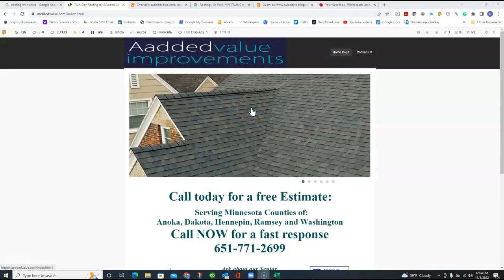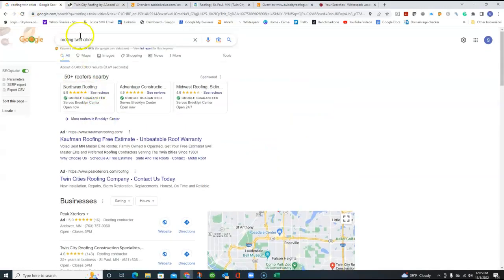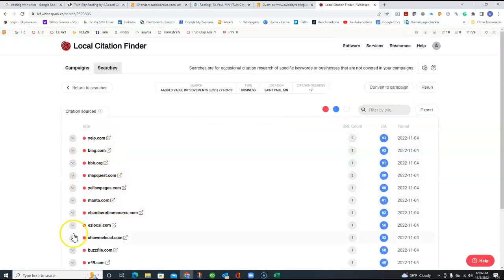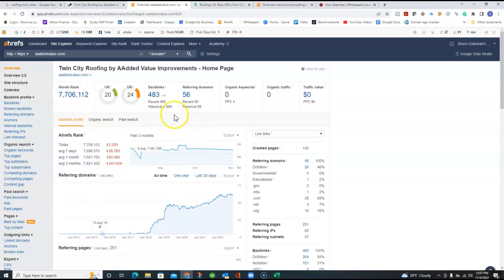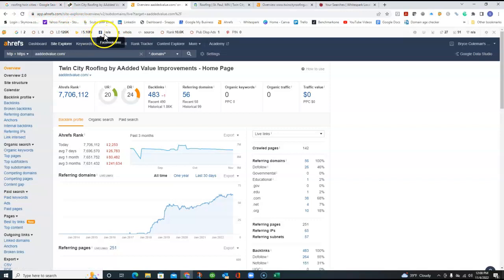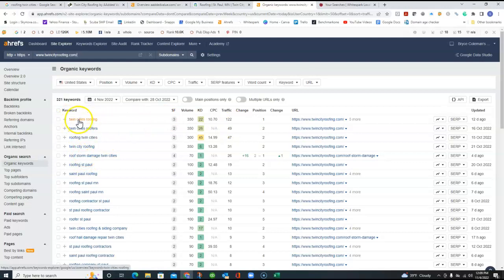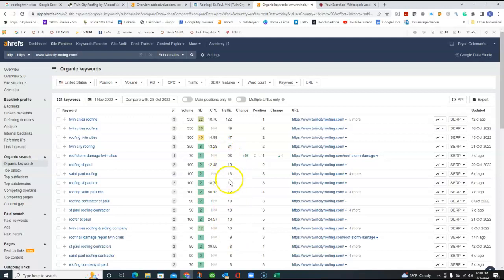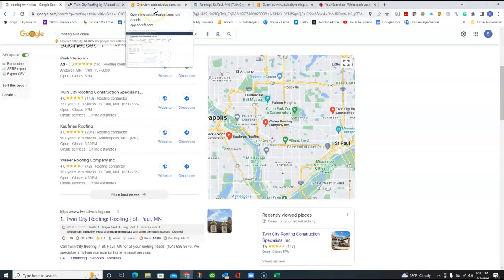AAdded Value Improvements